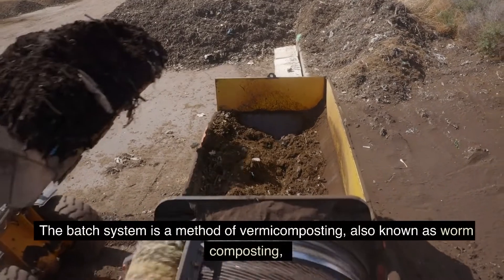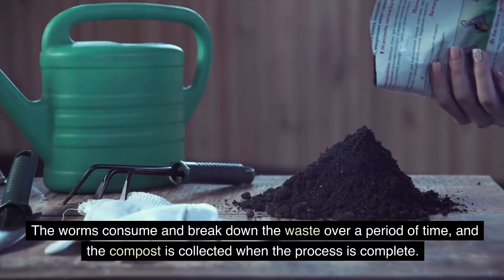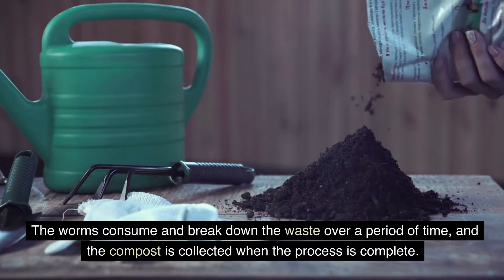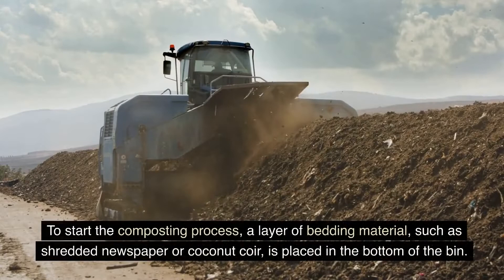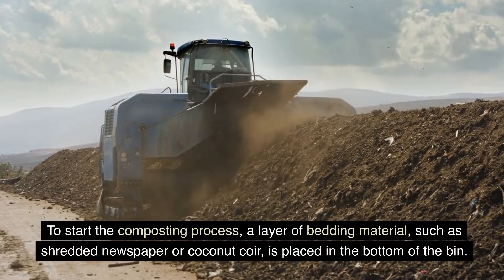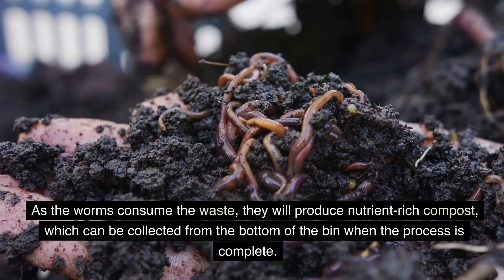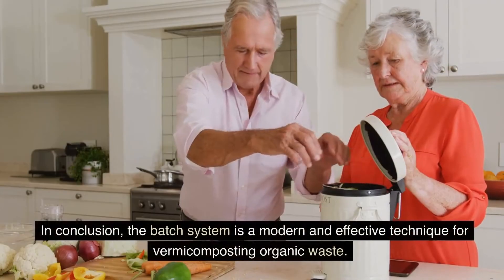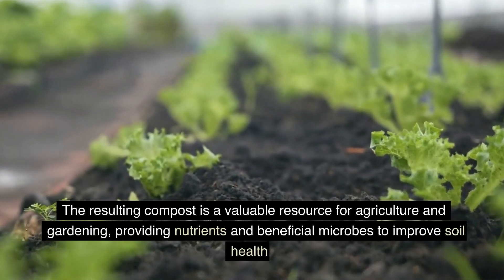Worm Composting 101: How to Use the Batch System to Create Nutrient Rich Compost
In this video, we'll show you the basics of worm composting, also known as vermicomposting, and how to use the batch system to create nutrient-rich compost. You'll learn how to set up a worm bin, what materials to use, and what kind of worms are best suited for the task. We'll also cover how to maintain the bin. By the end of this video, you'll be equipped with the knowledge to set up your own worm composting system at home and start turning your organic waste into a valuable resource for your garden.

Some of the links in this video's description are affiliate links, which means that if you purchase through them, I may earn a small commission at no extra cost to you. Thank you for your support!

Worm Castings in the UK to try:
(Wormganix 20 Litre Bag Premium Worm Castings )
(Worm Castings 60 litres)
(VermisTerra Earthworm Castings 10 LB)